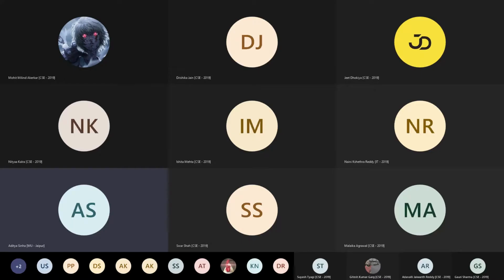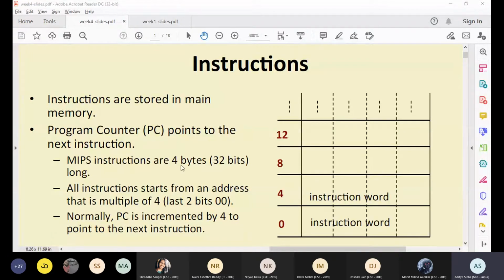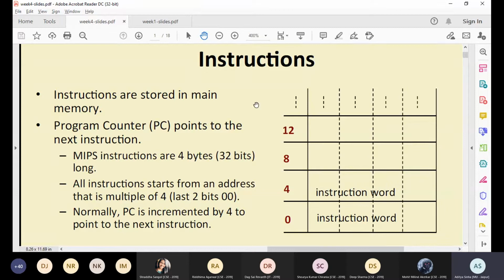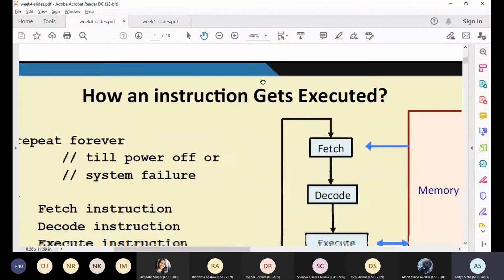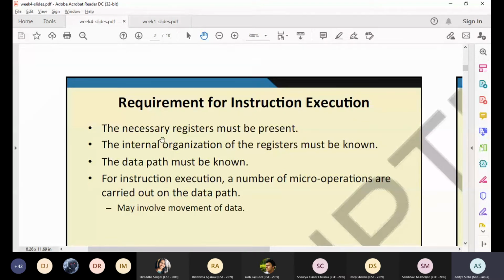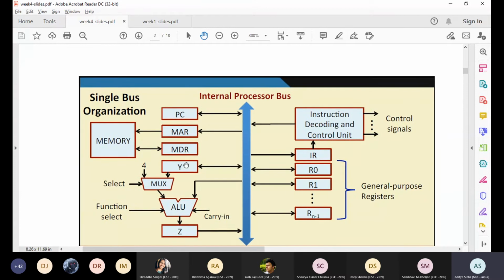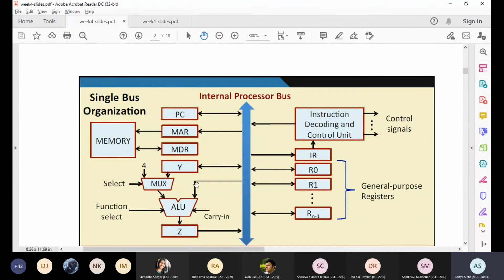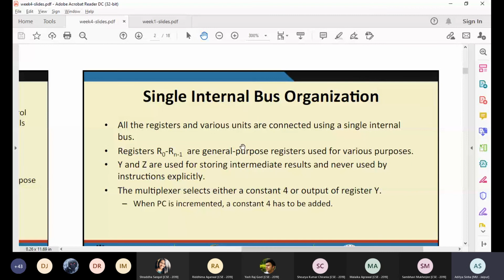Computer Organiztion 22 FEB